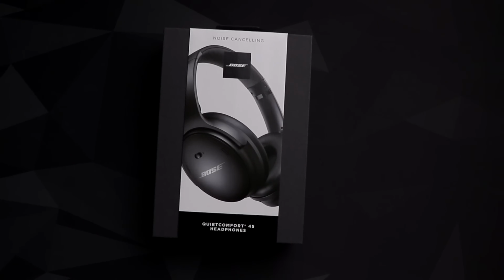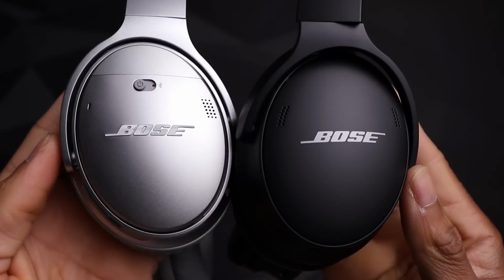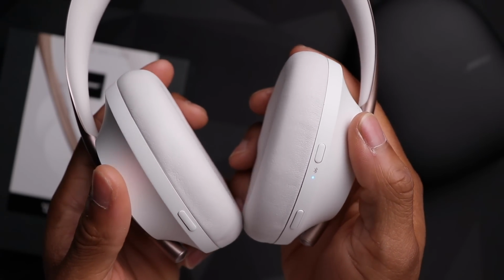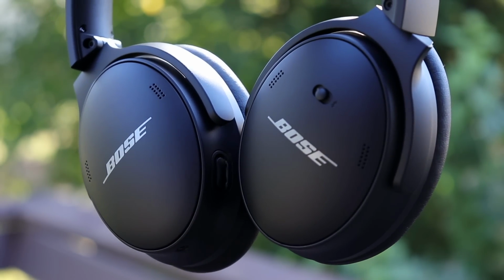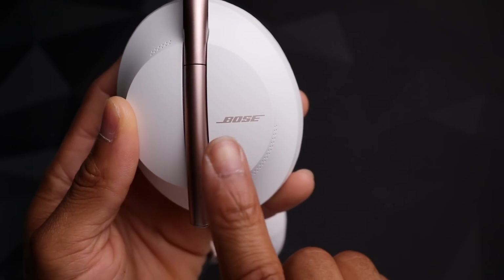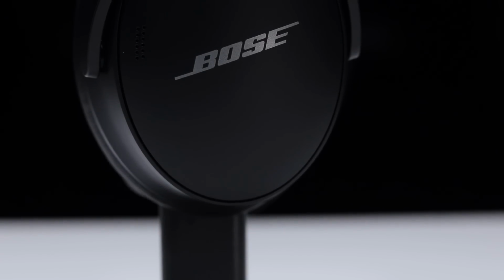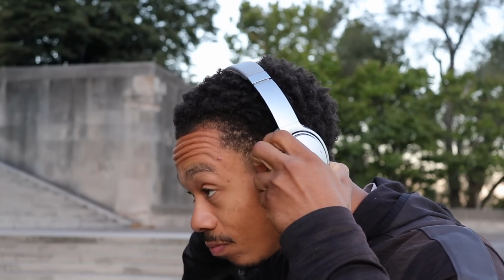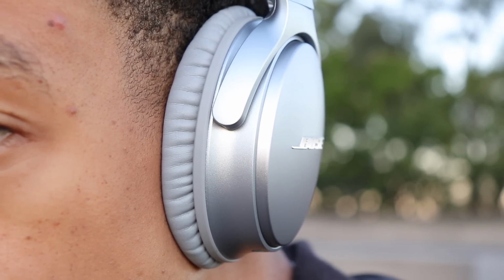Bose QC45 VS Bose QC35 VS Bose 700 | ANC Headphone Comparison!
CONNECT

•What's going on YouTube! Checkout my comparison of the new Bose QC45 with the Bose QC35 and Bose 700. Feel free to let me know what products you'd like to see on the channel!

⏱Chapter Markers:
0:00 Intro
0:27 Price Comparison
0:49 Physical Comparison
3:12 Specs Comparison
4:03 Fit/Comfort
4:40 Buttons/Controls
5:17 Sound Quality Comparison
7:32 ANC Comparison
8:34 Microphone Comparison
5:03 Call Quality
5:20 Wrap-up

PURCHASE LINKS
• Bose QC45
• Bose QC35
• Bose 700